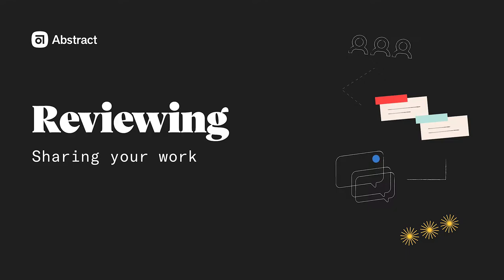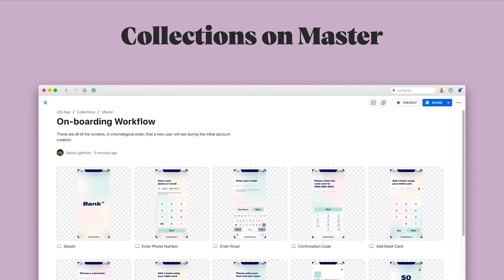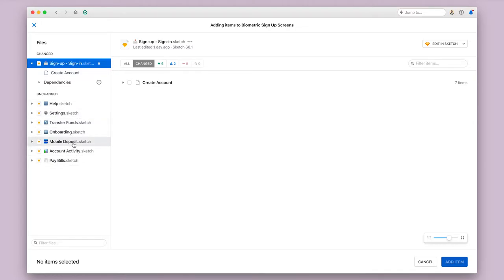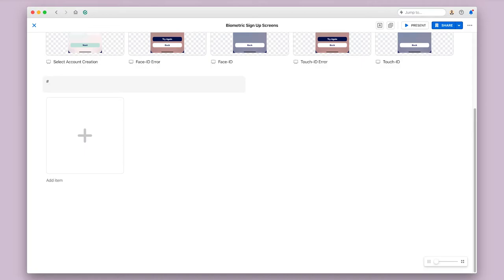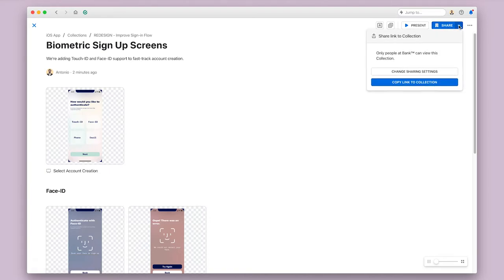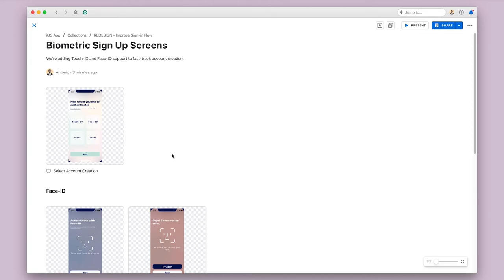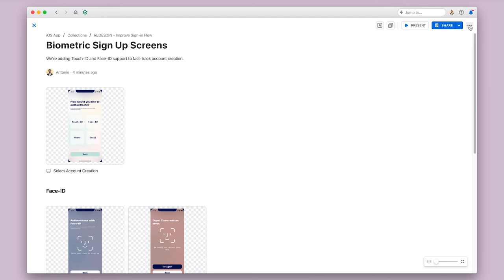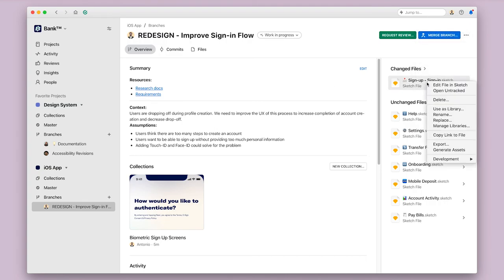Reviewing: Sharing your work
For many design teams, design review is a critical part of the design process. In this video, we’ll cover the various ways that you can share your design work in Abstract for review, feedback, and development.

Chapters:
0:00 Introduction to sharing work
0:31 Collections
1:25 How to create a collection
3:07 Share a collection
3:59 Collections auto-update
4:25 Collections for developers
5:01 Other ways to share work